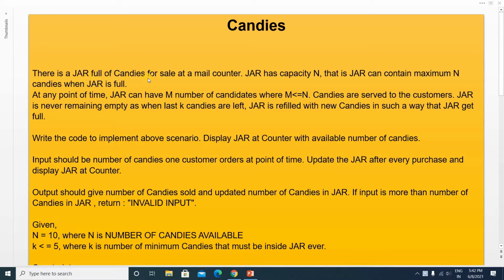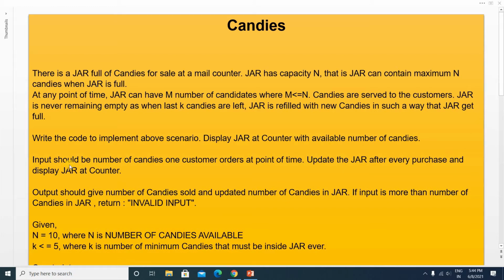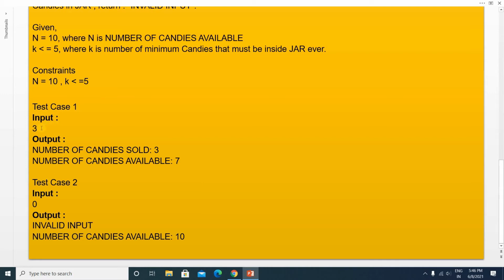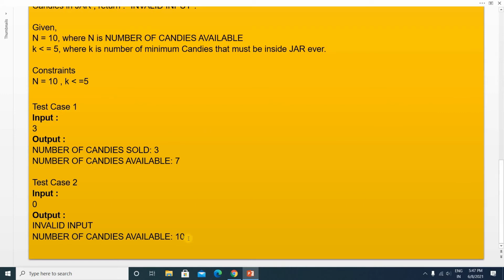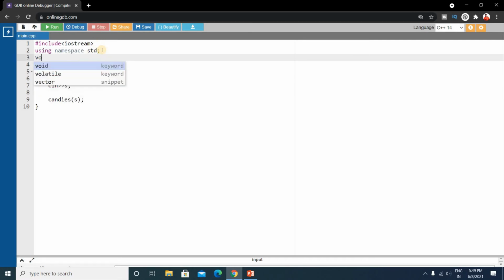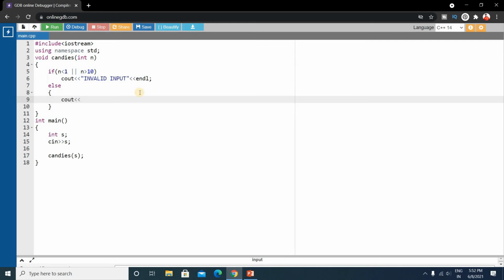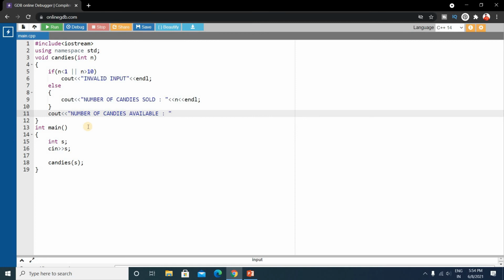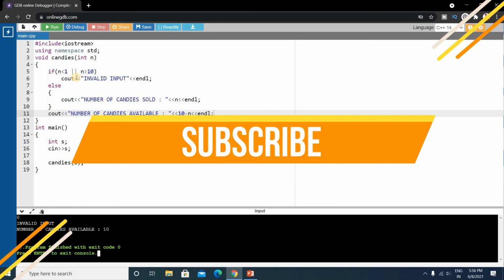TCS NQT Previous Year Coding Question | Candies Problem | Input Output Campus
TCS NQT Previous Year Coding Question.
Command Line Argument .

TCS NQT 2021 Exam Coding Questions

TCS NQT Latest Questions.